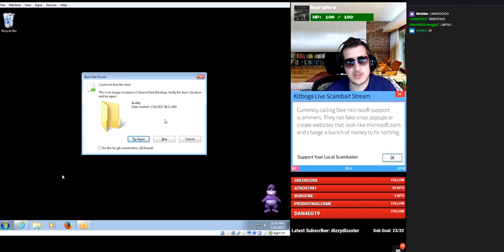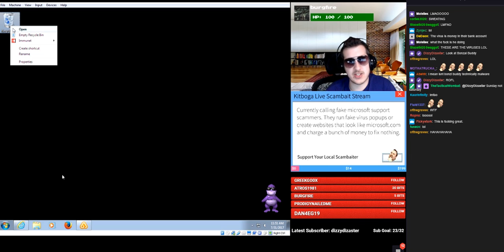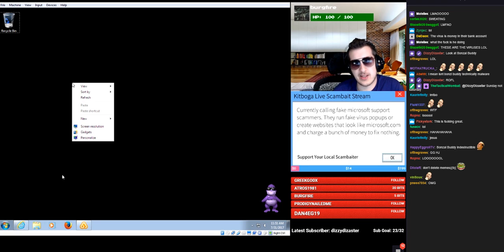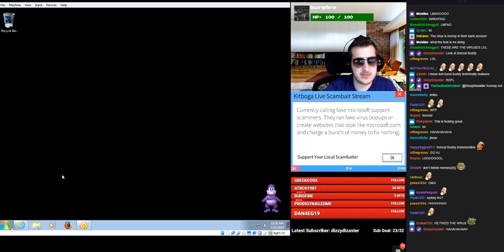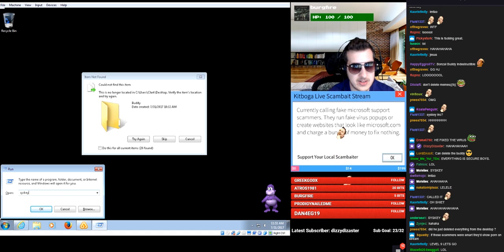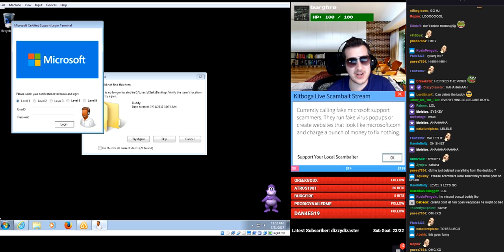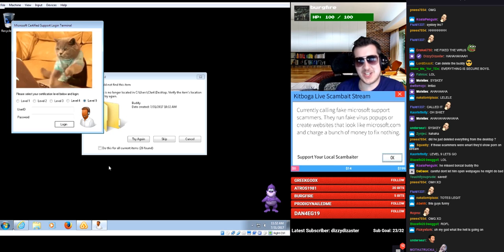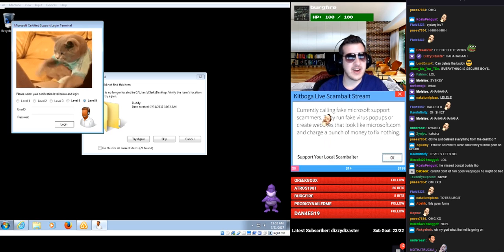Scammer deletes all the desktop icons then tries to syskey